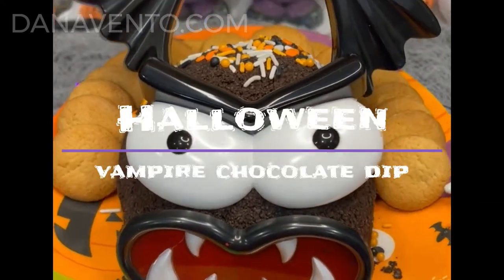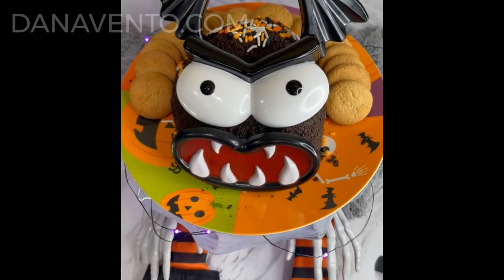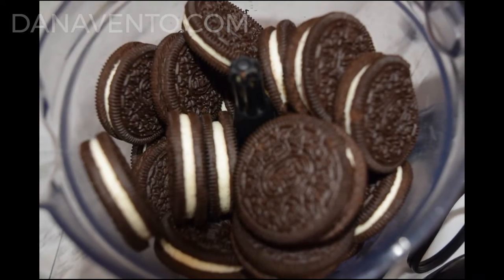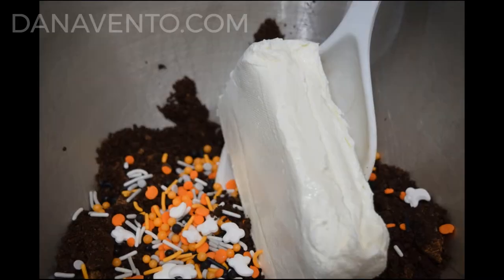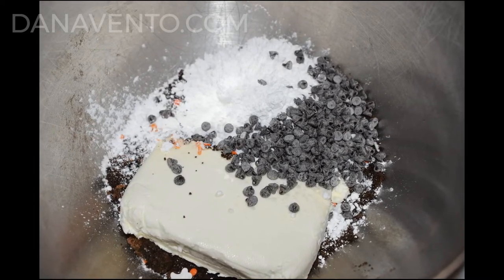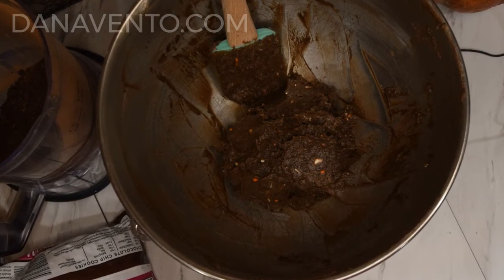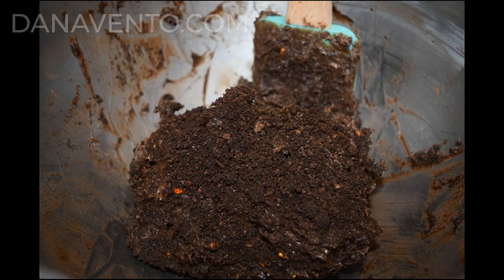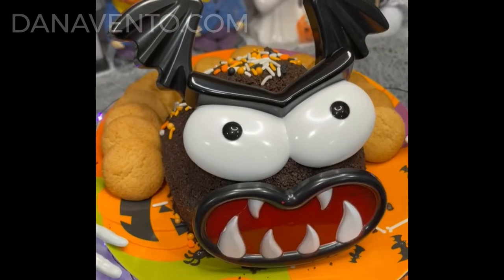Vampire Halloween Bat Chocolate Dessert Ball For anyone who Loves Chocolate & Halloween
Incredibly easy Halloween chocolate Dessert ball for dipping cookies.

You'll Need
8 ounces of cream cheese softened
1 package of oreo crumbs reserve a cup
1 Tsp Vanilla Extract
1/2 C Confectionery Sugar
1/4 C Dutch Cocoa Powder
1/4 C Mini Morsel Chocolate Chips
Colorful Halloween sprinkles (optional )
Vanilla Wafers for serving